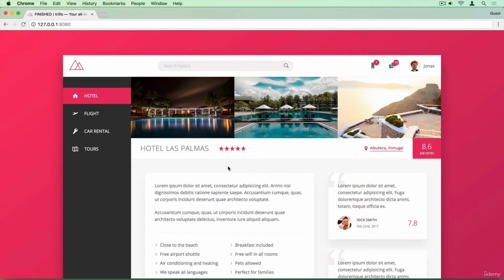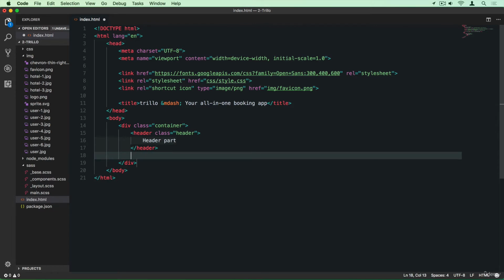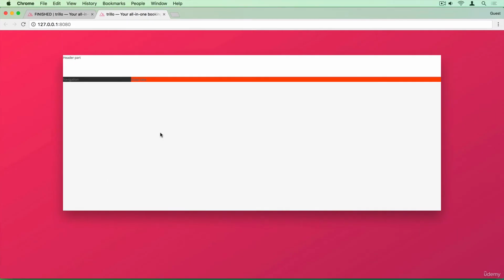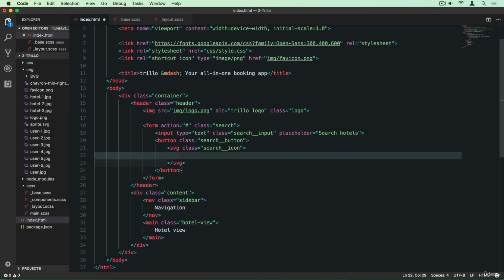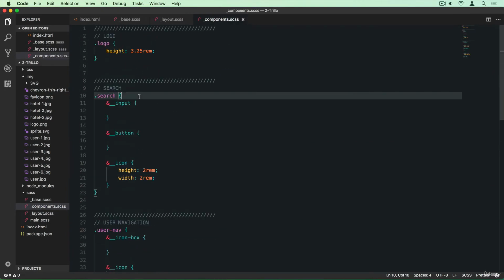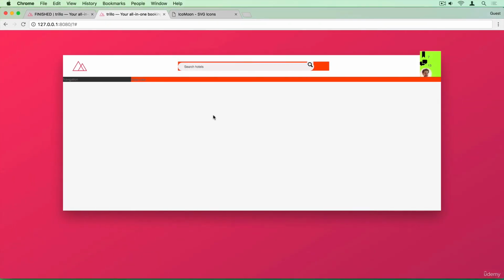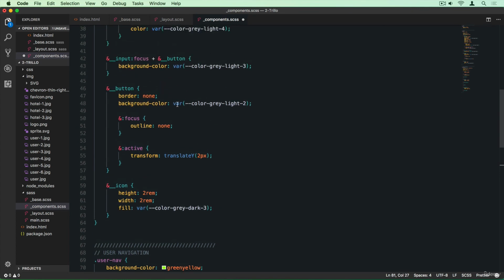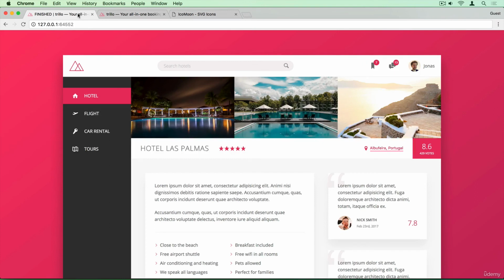Advanced CSS and Sass: Flexbox, Grid, Animations and More!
The most advanced and modern CSS course on the internet: master flexbox, CSS Grid, responsive design, and so much more.

Tons of modern CSS techniques to create stunning designs and effects
Advanced CSS animations with @keyframes, animation and transition
How CSS works behind the scenes: the cascade, specificity, inheritance, etc.
CSS architecture: component-based design, BEM, writing reusable code, etc.
Flexbox layouts: build a huge real-world project with flexbox
CSS Grid layouts: build a huge real-world project with CSS Grid
Using Sass in real-world projects: global variables, architecting CSS, managing media queries, etc.
Advanced responsive design: media queries, mobile-first vs desktop-first, em vs rem units, etc.
Responsive images in HTML and CSS for faster pageloads
SVG images and videos in HTML and CSS: build a background video effect
The NPM ecosystem: development workflows and building processes
Get friendly and fast support in the course Q&A
Downloadable lectures, code and design assets for all projects.

Tons of modern cutting-edge CSS techniques to create stunning designs and effects: clip-path, background-clip, mask-image, background-blend-mode, shape-outside, filter, backdrop-filter, object-fit, transform, column-count, hyphens, perspective, calc() and custom CSS properties;

Advanced CSS selectors, pseudo-classes, and pseudo-elements required for modern CSS development;

How CSS works behind the scenes: the cascade, specificity, inheritance, value processing, the visual formatting model, the box model, box types, positioning schemes, and stacking contexts;

CSS architecture: The 7-1 rule, component-based design, the BEM methodology, writing reusable, maintainable, and scalable code;

Introduction to Sass: variables, nesting, partials, imports, mixins, functions, extends, and more;

Using Sass in real-world projects: setting global variables, building for reusability, architecting CSS, and managing media queries;

The NPM ecosystem: setting up a development process to compile Sass and automatic browser reload, and creating a build process to concatenate, prefix, and compress CSS files;

Modern responsive design: fluid grids, layout types, flexible images, using media queries to test for different screen widths, pixel densities, and touch capabilities;

Advanced responsive design workflows: mobile-first vs desktop-first strategies, selecting breakpoints, em vs rem units and feature queries to test for browser support;

Responsive images in HTML and CSS for faster pageloads: resolution switching, density switching, art direction;

SVG images in HTML and CSS: how and why to use SVG, generating SVG sprites, changing SVG colors in CSS and best practices;

Videos in HTML and CSS: building a background video effect;

Flexbox layouts: main concepts, introduction to both flex container and flex item-specific properties, advanced positioning techniques applied to a huge real-world project;

CSS Grid layouts: main concepts, CSS grid vs flexbox, and layout techniques applied to a real-world project. This part alone could be an entire course!